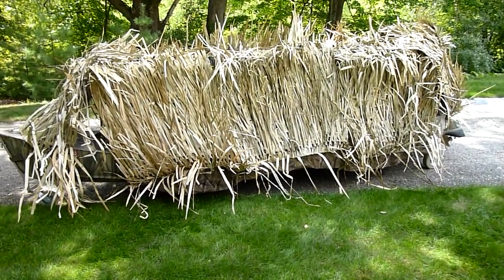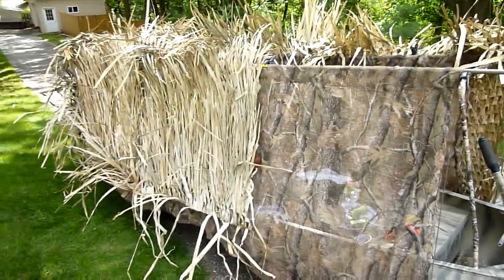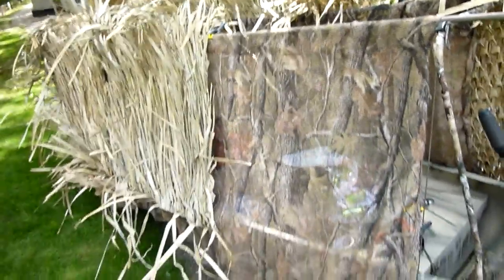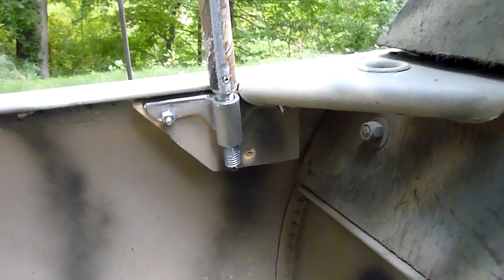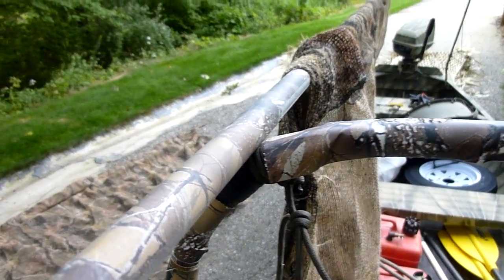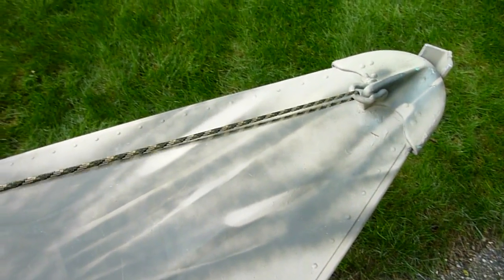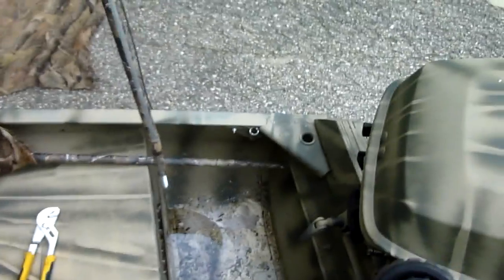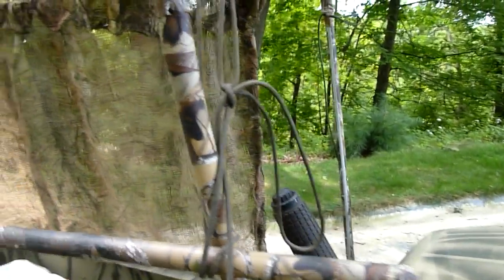OldGuyDIY Grumman SportBoat Sport Boat Canoe Waterfowl Conduit Duck Blind Grass Burlap No Weld Pt 10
This oldguydiy video has to do with building a removable blind for a duck boat. The blind is made of 1/2" EMT conduit, camo duct tape, paracord, burlap, oar locks and fast grass.

The the two end pieces were bent with a pipe bender to be about 42" from the floor and fit into the oar locks for quick installation.  I drove a 3" piece of 1/2" cpvc into the conduit, drilled the cpvc with a 1/2" drill bit, inserted a 6" piece of threaded rod 3' into the conduit.  I then drilled a 1/8" hole through the conduit, cpvc and threaded rod adn staked it together with a roll pin.  Repeat the process for the other three pipe ends that engage the oarlocks.

I mounted each oar lock to a piece of 1" plywood and then held the plywood/ oarlock combo where I wanted it, drilled from the oarlock side through the boat hull ad fastened the oarlock to the boat with #10 screws and nylock nuts.

The long pieces are 12' pieces of 1/2" EMT. I used the same threaded rod and cpvc method to mate the 10' and 2' pieces together.  I then covered most of the EMT with camo duct tape.  I will paint the portion that was not taped.

I took a chunk of 3/4" thick rubber and taped it to the tops of the end pieces with electrical tape to serve as the starting point for positioning the blind sides.  I then added a 4' piece of paracord to each side to allow for unlimited side height adjustment.

I used decoy anchor line to sew one edge of the camo burlap to allow the 12' EMT to go into it like a curtain rod.

The 12' pieces of EMT with burlap are then set on the end pieces.

The fast grass pieces have a 6' piece of paracord woven through them about 8" down from the top edge to carry the load and allow the fast grass to be attached and detached quickly and securely.  A 1" plastic clamp is tied on to each end of the cord to attach the fast grass panel to the EMT rail.

A 2' piece of paracord is tied to the left edge of each fast grass piece, about a foot from the bottom, to allow the panels to be easily tied together when assembled to the blind.

Having the fast grass panels with the cord and clamps allows them to also be used in field hunting, to provide cover in standing corn, for example.  Place one clamp on a stalk to your left and the other on a stalk to your right and you have a 4' wide fast grass screen.

The pieces of fast grass are laid upon each other, rolled up and then stuffed in a large decoy bag for transport in the boat or truck.

If I choose a lower profile hunt, I lay the fast grass pieces across the boat, clamp onto the gunnels and sit on the bottom of the boat to hunt.  Lay one on top of the other like shingles for a roof.

I got the fast grass from Rogers Sporting Goods.  If you are not familiar with Rogers Sporting Goods, it is worth checking them out.  They have the lowest shotgun shell prices delivered to your door and have everything a waterfowler will ever need.